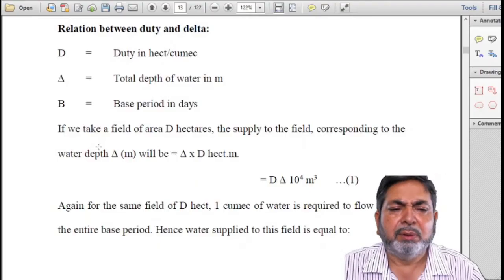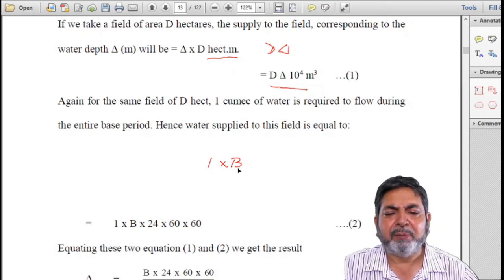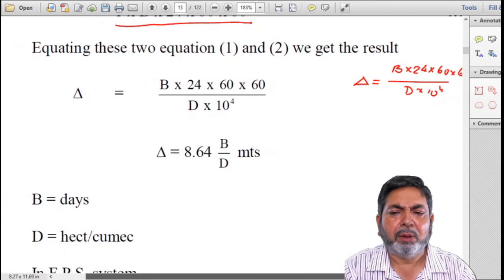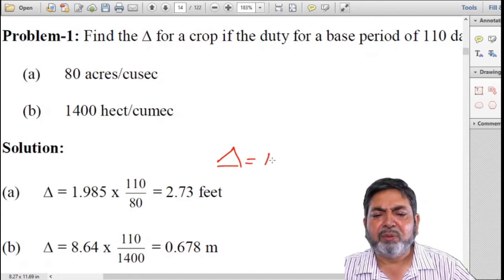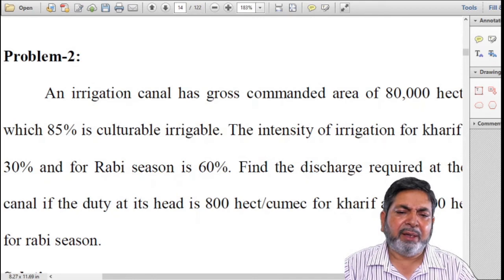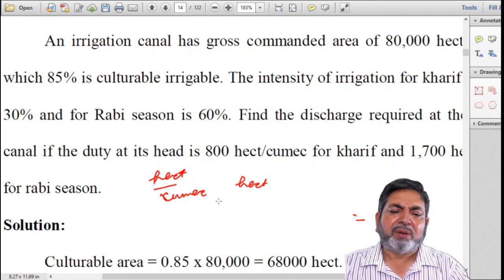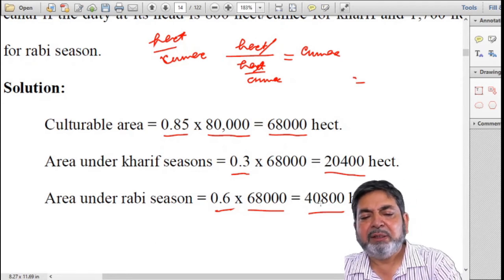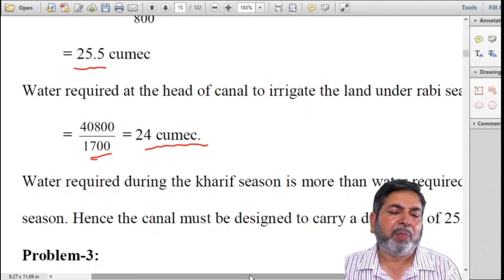Water Requirement of Crops 1| Mohammad Kafi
In this video you will find the numerical problems on water requirement of crops.